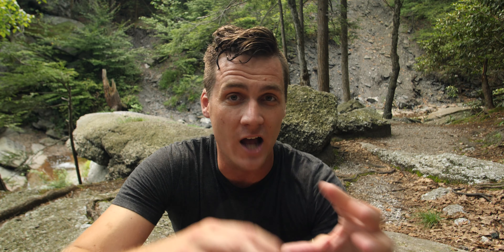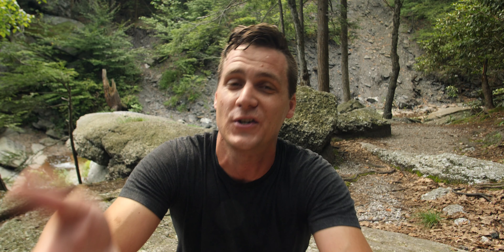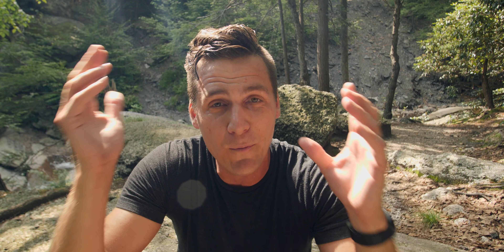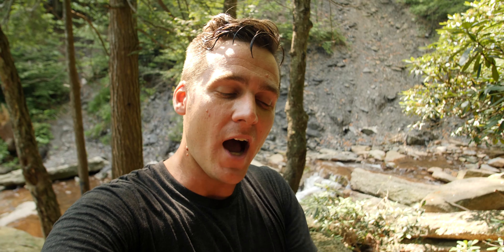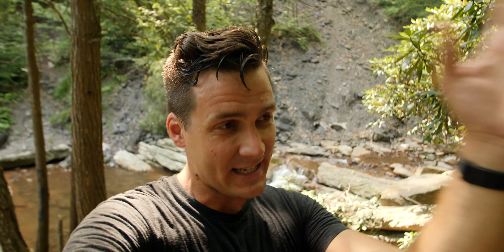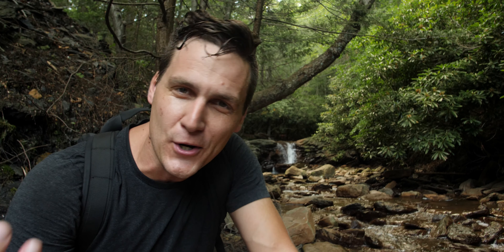You're Using Instagram Stories Wrong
and then save 10% when you are ready to buy!

We got this, let’s do this thing together.

If you want to use the same stuff I use - click these links!

First things first, are you interested in tasting the best candy ever made?

The camera I use for stills
The Dopest Hyperlapse Camera EVER

I use three youtube Analytics tools to help me make good algorithm decisions haha!
Tube Buddy for choosing tags, Vid IQ for subscriber Insights, and Morning Fame for Video Analysis:

Get help choosing your tags and see where you rank in YT search
Get access to amazing tools and insights into your
And lastly, Morning Fame: I love the weekly report and the report the send 24 hours after your release a video

No Small Creator is currently a free facebook group designed for creators to come together and encourage each other.

*Answer the 3 questions immediately to avoid being accidentally declined entry*
*Prohibited: Sub for Sub (will result in immediate removal)*

Need to send me some mail? Arguable, but I appreciate it!!
Cody Wanner
922 N 3rd St

This is a channel designed to encourage the doers - if you want to do something, I want to help you get it done!